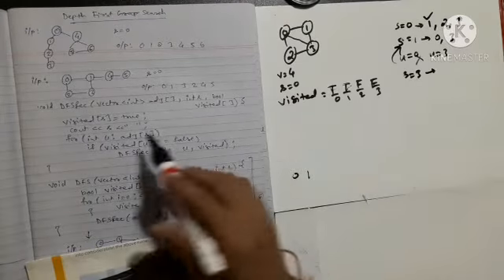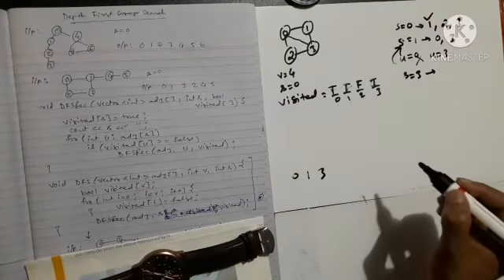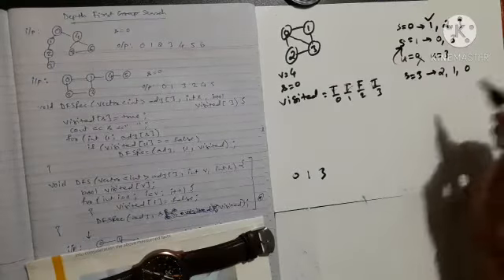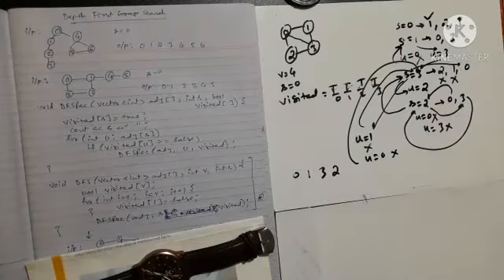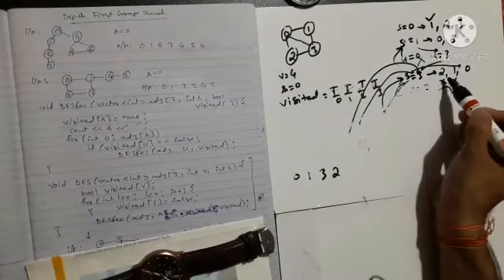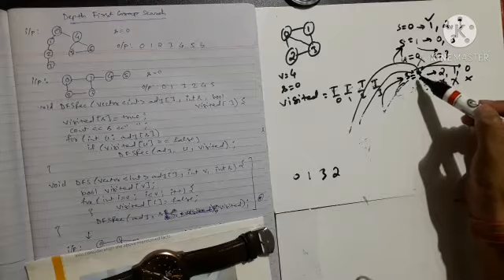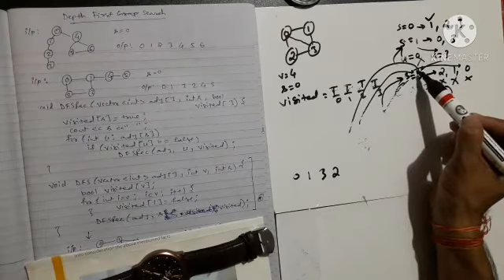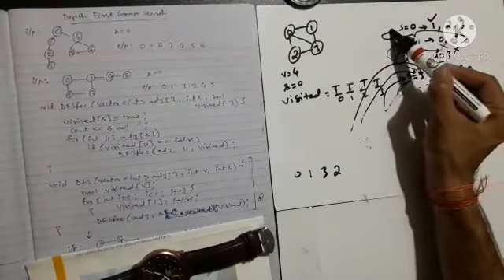dry run for dfs code-part_2 by coding world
IN THIS TUTORIAL WE HAVE DISCUSSED CONCEPTS OF GRAPHS ALONG WITH CODES IN C++.